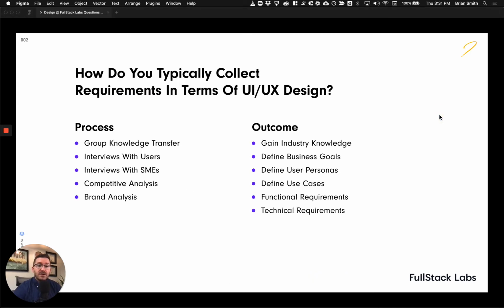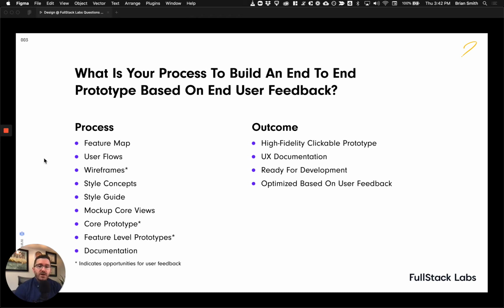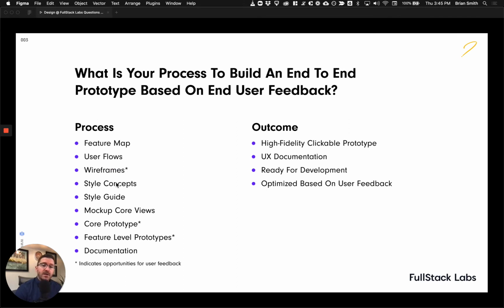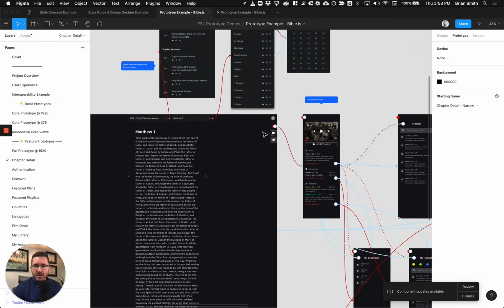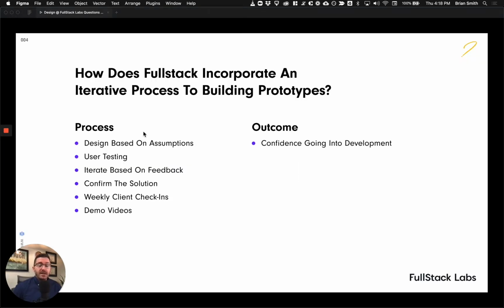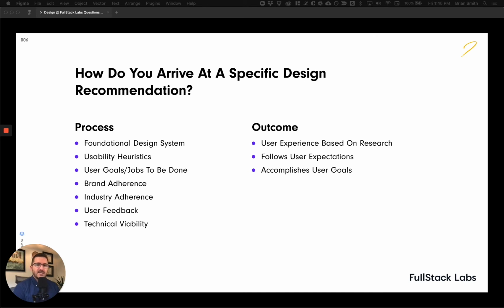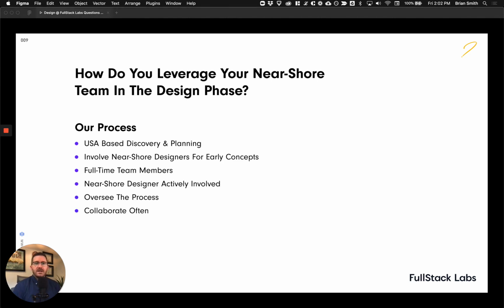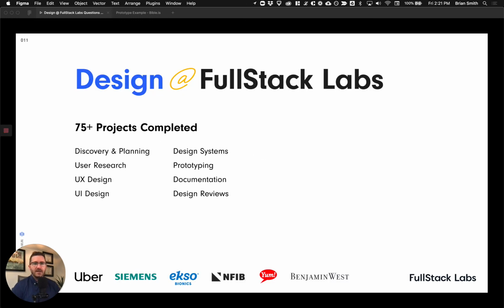Session 1: Design @ FullStack Labs Questions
We answer questions about our design team's process.

0:00 Introduction
0:11 How do you typically collect requirements in terms of UI/UX design?
4:14 What is your process to build an end to end prototype based on end user feedback?
12:32 How does Fullstack incorporate an iterative process to building Prototypes?
14:45 What skillsets does your Design team have?
16:00 How do you arrive at a specific design recommendation?
18:36 What tools does the FullStack team use for the design process
19:50 What is your thought process behind building a prototype?
20:40 How do you leverage your Near-Shore team in the design phase?
21:26 How do you approach designing for React & React Native projects?
24:02 Closing